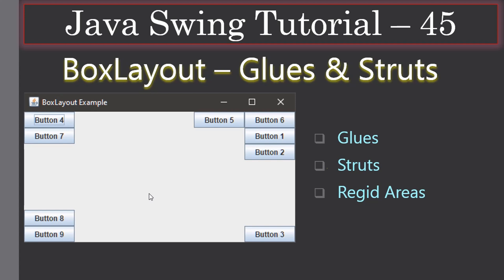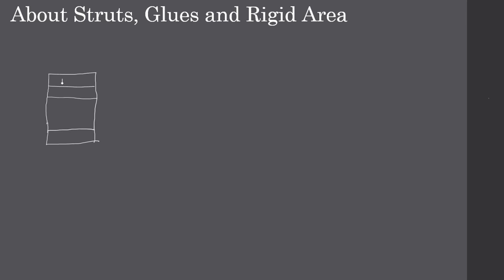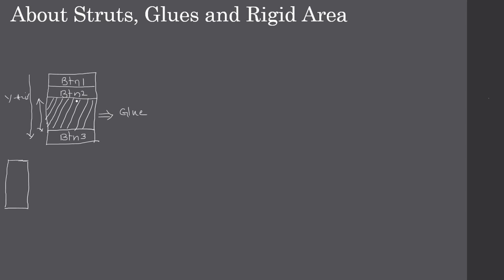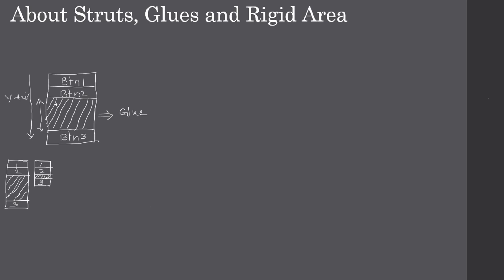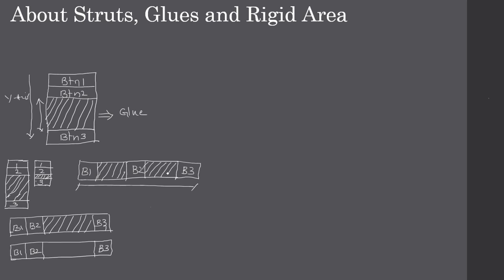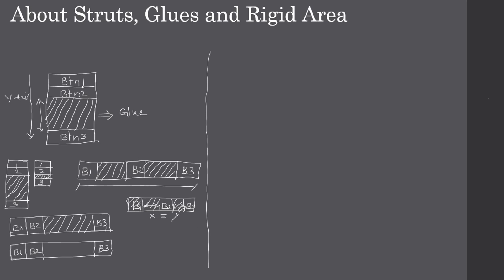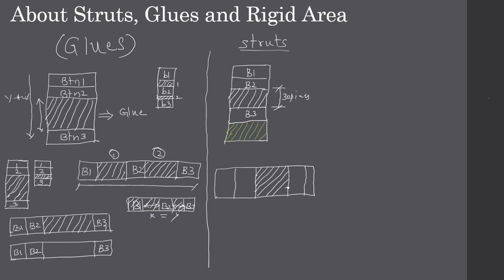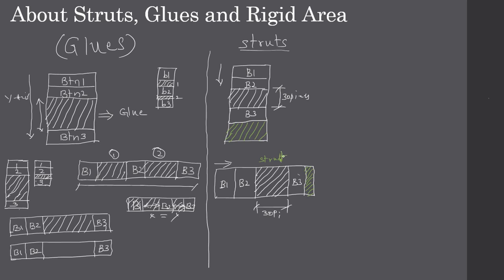BoxLayout - Structs, Glues & Rigid Areas | Part 1 Intro - Swing Tutorials #45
In this Java Swing Tutorial, we will learn about what is Glue, Strut and RegidArea and how it can be used with Java Swing BoxLayout.